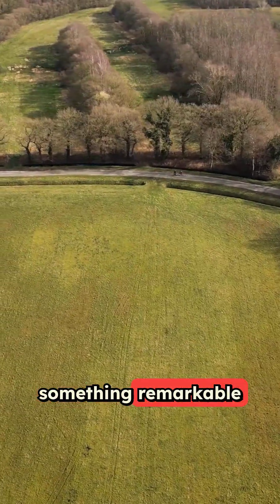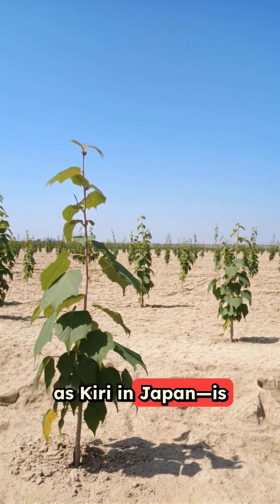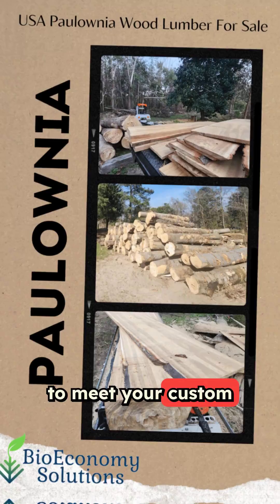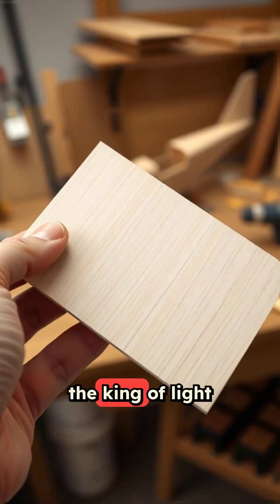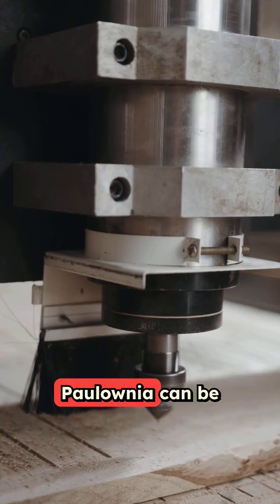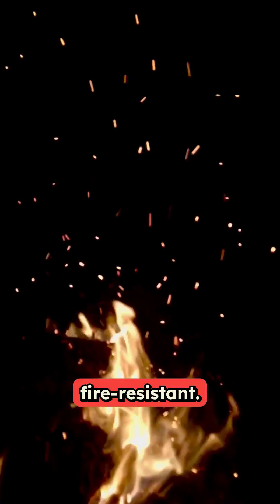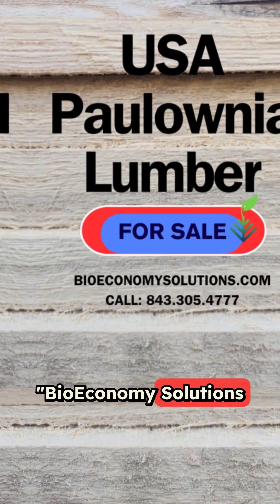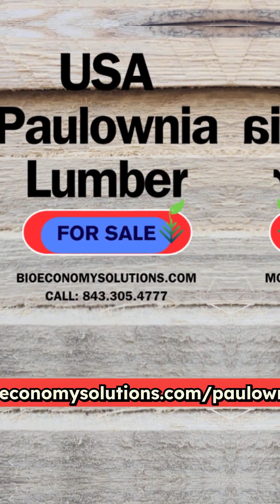Paulownia Future of Sustainable Timber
👉 Interested in Growing Paulownia? A step-by-step guide with EVERYTHING you need to get started with Paulownia farming.

Did you know that fast-growing Paulownia trees are being planted worldwide for their eco-friendly benefits? From reforestation projects to sustainable timber, these "miracle trees" are making a difference. Discover how Paulownias are helping the planet—one tree at a time! 🌱✨

What You Will Learn:
Paulownia trees are renowned for their remarkable ability to address and even reverse several negative environmental factors.
This will show you some key ecological benefits paulownia trees provide:

- Soil Restoration & Erosion Control
- Carbon Sequestration (Fights Climate Change)
- Phytoremediation (Cleans Polluted Soil & Water)
- Biodiversity Support
- Reduces Deforestation Pressure
- Fast Growth
- Where to purchase non-invasive paulownia hybrid tree saplings

If you're interested in paulownia, want to grow or currently growing, this information is for you.

♻️ Repost this to help your network
👉 Follow BioEconomy Solutions for more

👉Paulownia trees absorb 10X more CO2 than oak. Want to monetize yours?